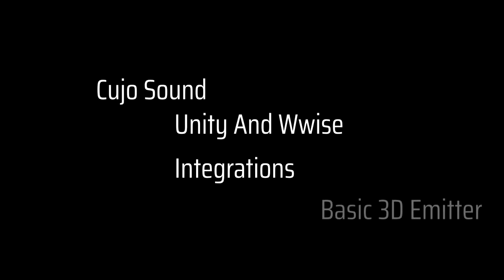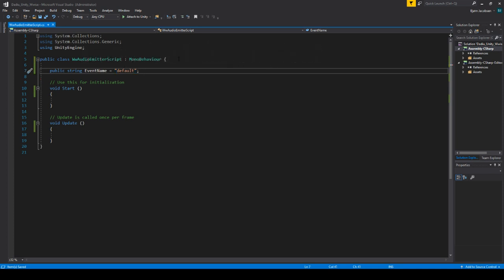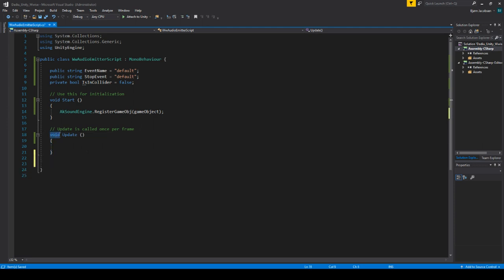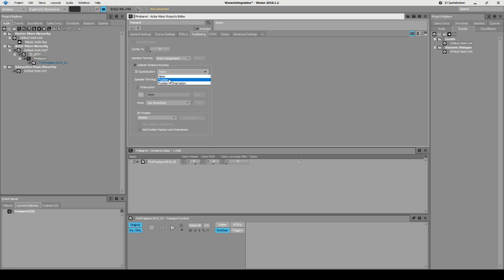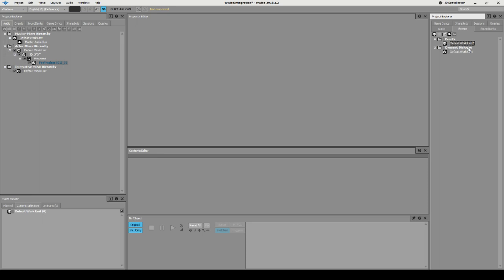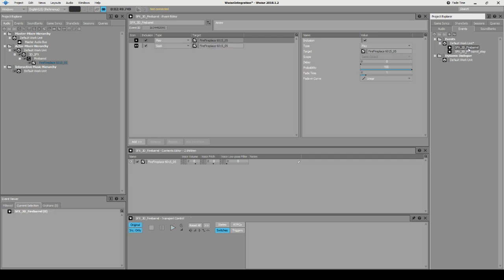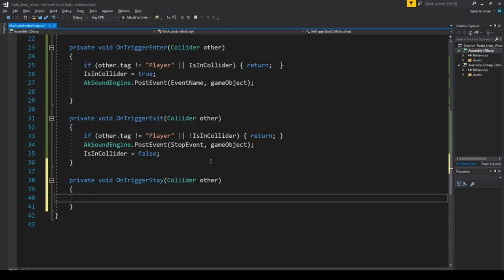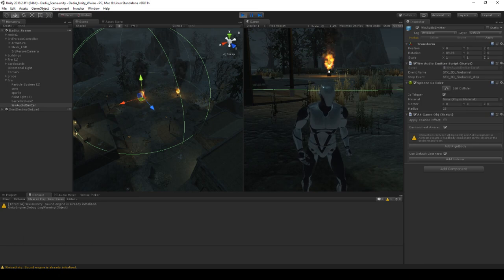Wwise and Unity - Simple 3D emitter setup by a non-programmer: Cujo Sound.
BTC: 3C4Fj1XLvYagFtRUiL88mBj8QzBnGvwuqe
ETH: 0x23Eb3DcFBdA73364cC3F4708EC86F2f9f9594c5F
LTC: LQYs1LzjNewR7cFXp5rf8jv4rUf1sALy7m
XRP: rhLqEKWgDC4o26UAoR6hoGQPCMehNGkyLW